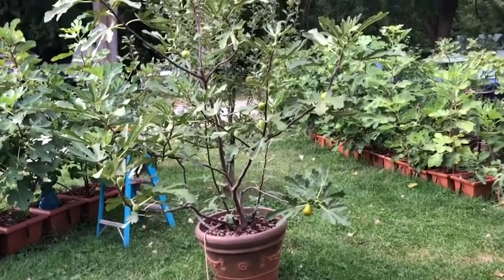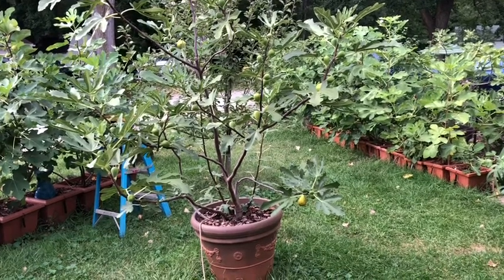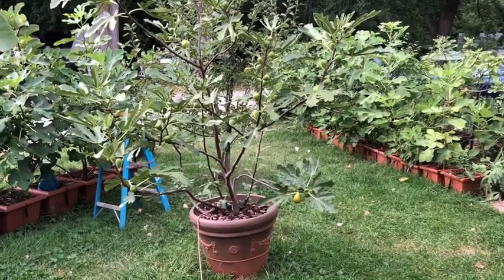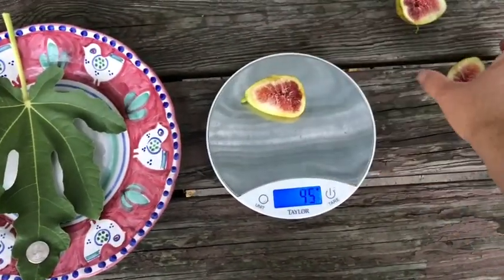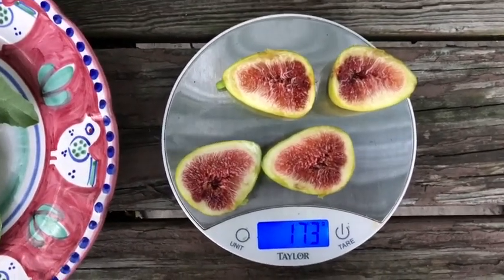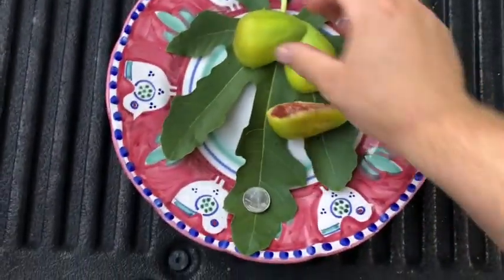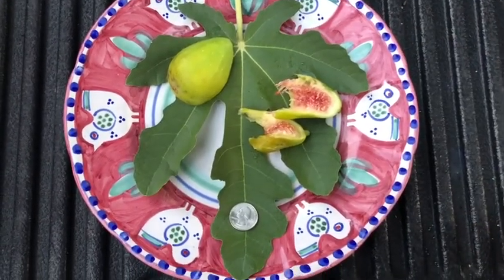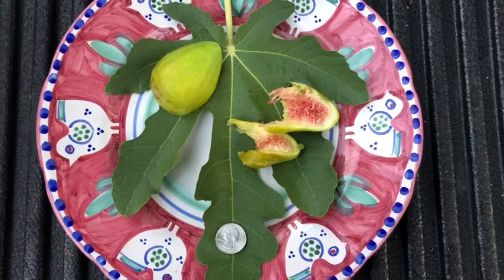Leon’s Montenegro unk 9-3-20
A wonderful Large fig with juicy sweet flesh.   Some say it's similar to Dalmatie.   For me, It's a great fig with  beautiful leaves.   Enjoy!